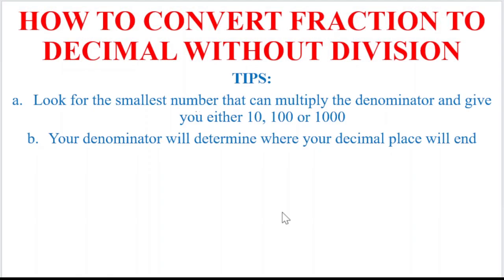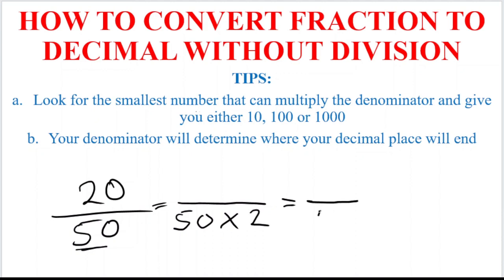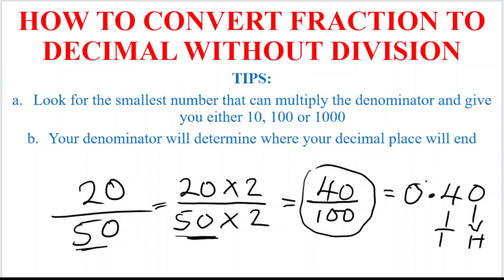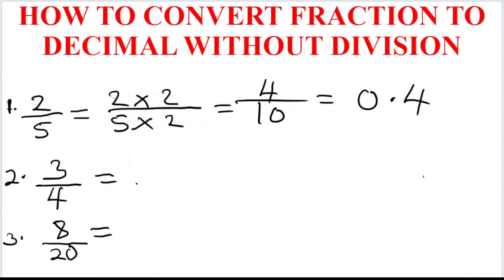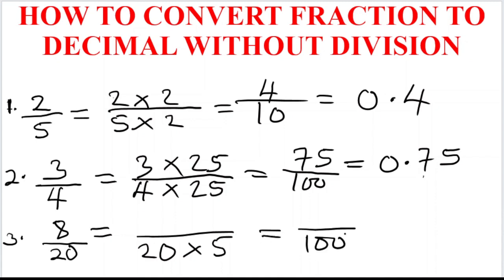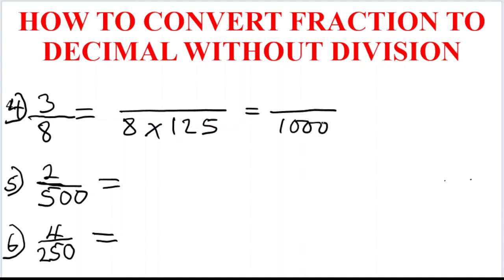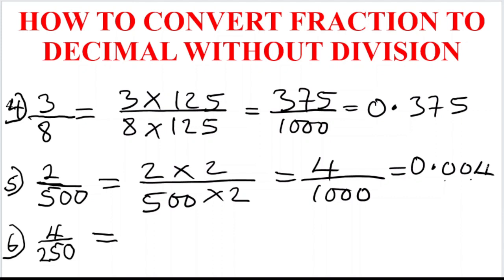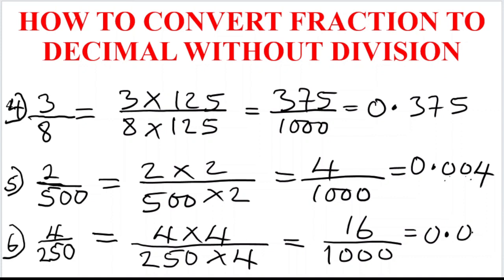How to Convert Fractions to Decimals Without Division | Maths Tricks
In this quick and easy math lesson, I’ll show you a powerful trick to convert fractions into decimals without any division at all!
We’ll use a smart place value method—multiplying the denominator to get 10, 100, or 1000—making it super simple to understand and apply, even for beginners.

Perfect for students preparing for WAEC, JAMB, or junior classes struggling with decimals and fractions!

What you’ll learn:

How to recognize “base-10” friendly fractions

Step-by-step examples using 10, 100, and 1000

Why this method works and when to use it